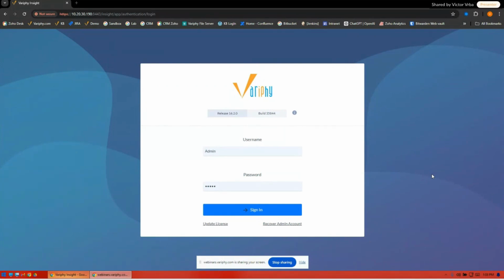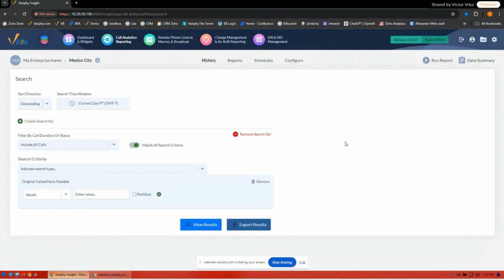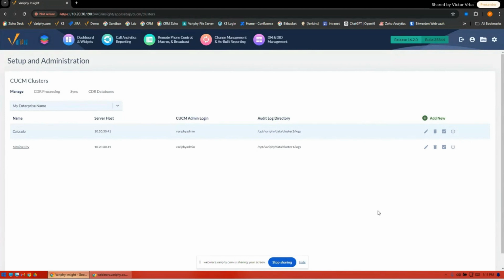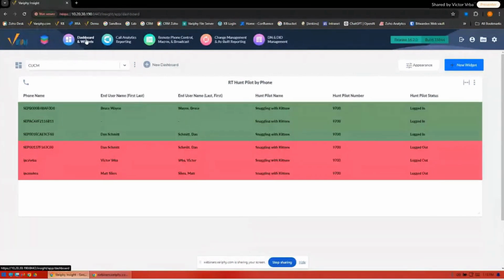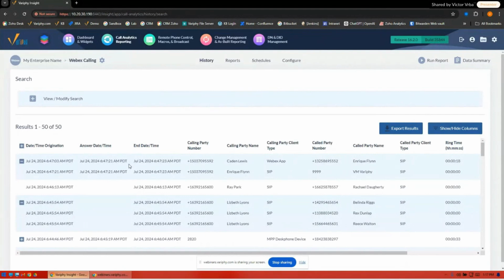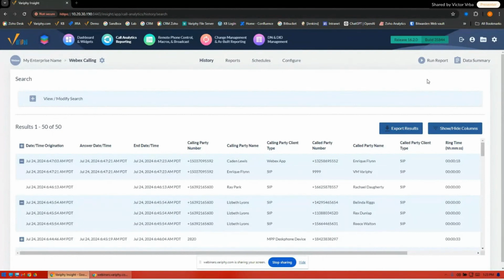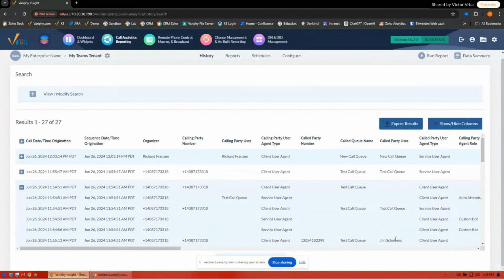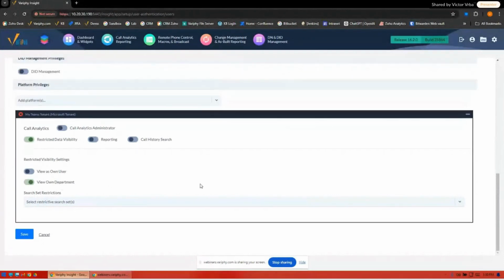Preview: Variphy 16.2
Variphy 16.2 features significant enhancements across our CUCM, Webex Calling, Zoom Phone, and Microsoft Teams solutions. Join us to explore how these updates can streamline your communication infrastructure and boost productivity in your organization.